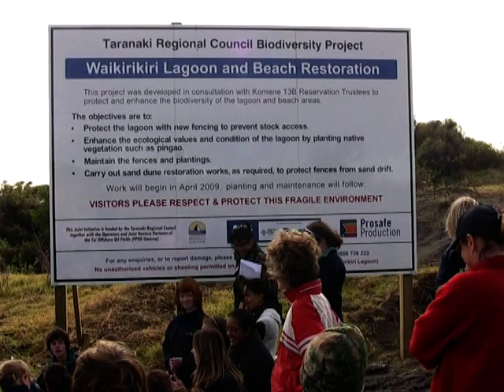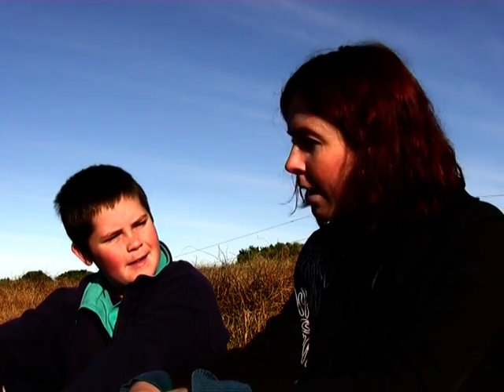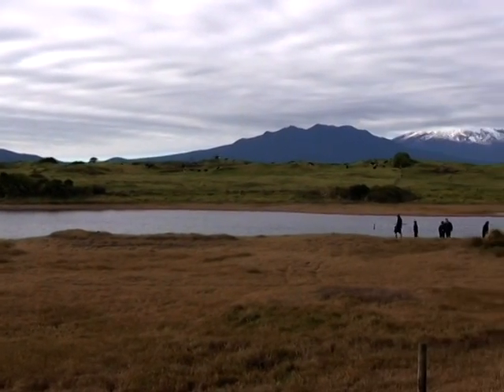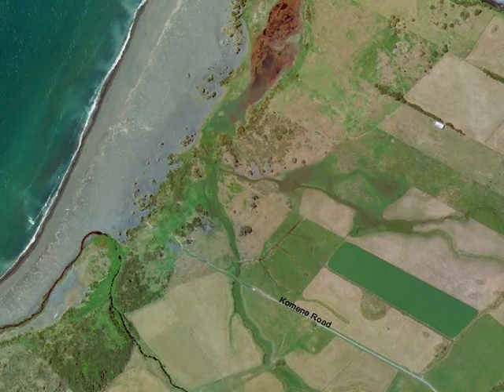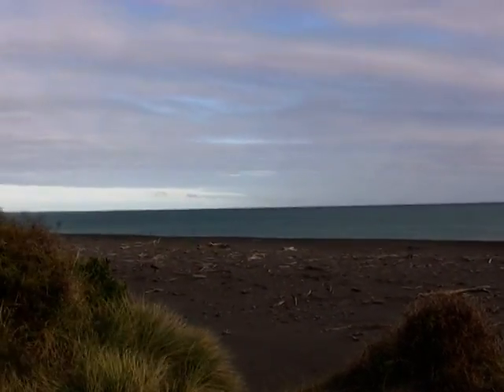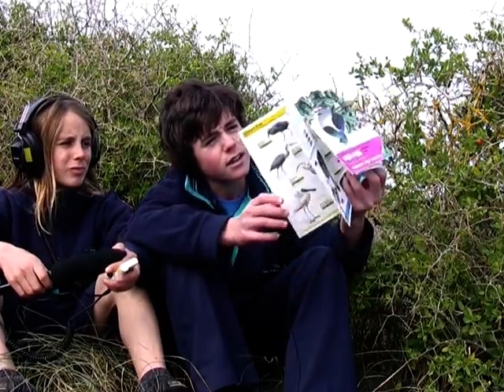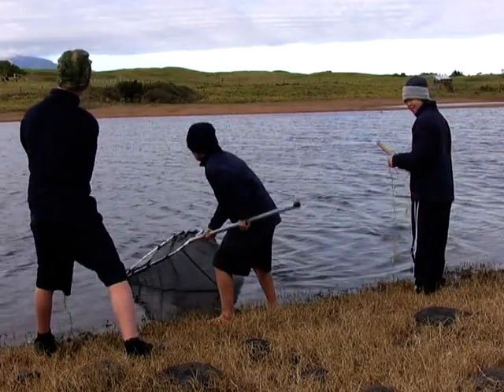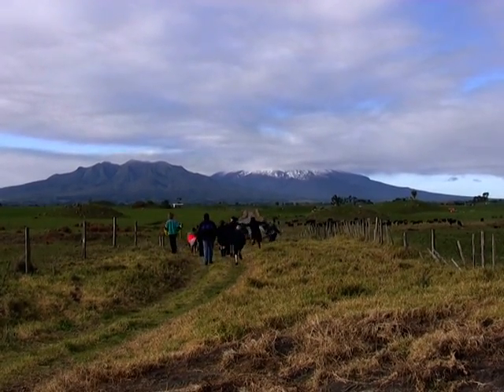60 Springs 'The Mysterious Lagoon'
In 2009 two year 7 and 8 classes from Taranaki Coastal School (Okato, Taranaki, New Zealand) were involved in a 60 Springs environmental monitoring project learning about their local wetland.
'60 Springs will provide opportunities that inspire young people to develop innovative solutions towards a sustainable Taranaki'.